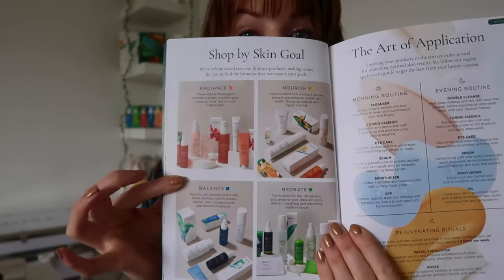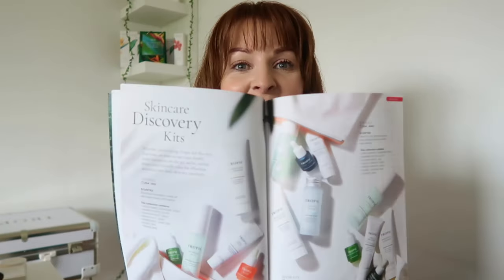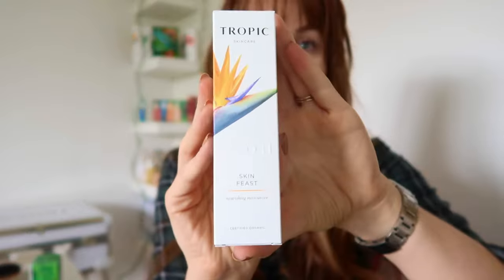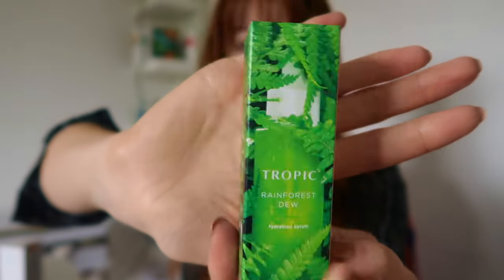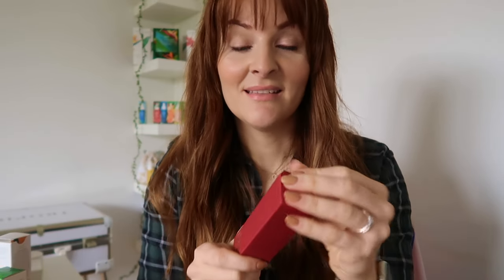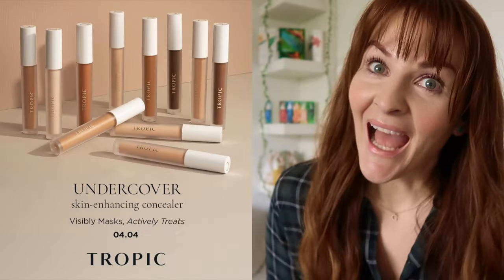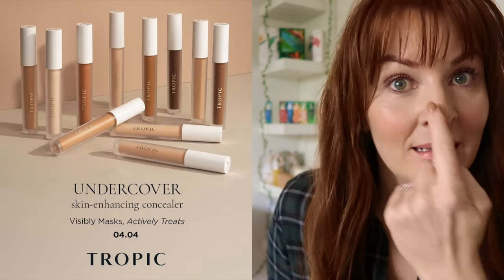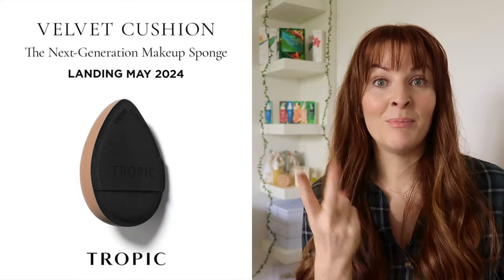New Tropic Products Spring 2024 and a Brand New Look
Introducing you properly to the new products launching soon and the dates for your diaries as well as giving you an up close look at Tropic Skincare's brand new look with their new and improved, ore premium packaging. There are also lots of exciting updates and amendments to existing products and collections to share with you, so get comfortable and enjoy the video!

Join my private facebook group for more tips, lives, info and exclusive offers: